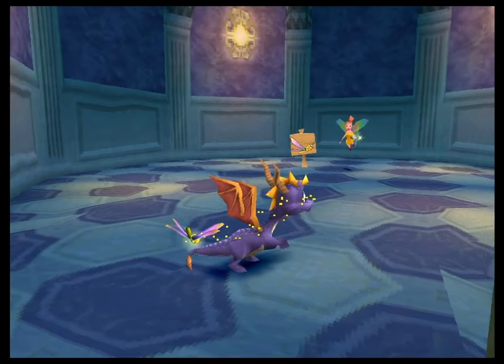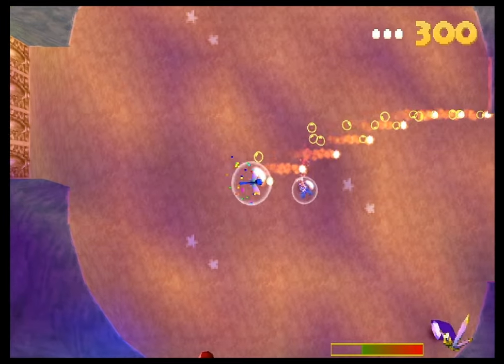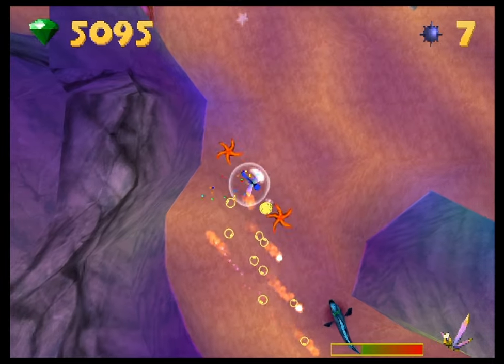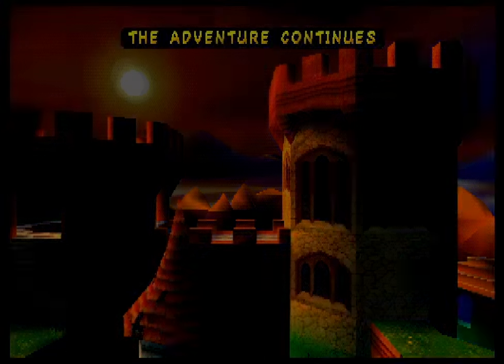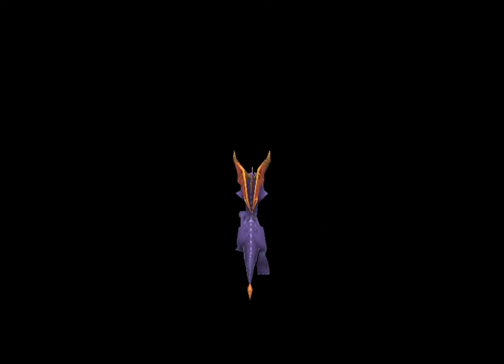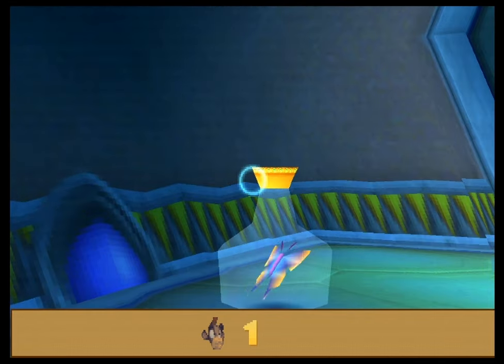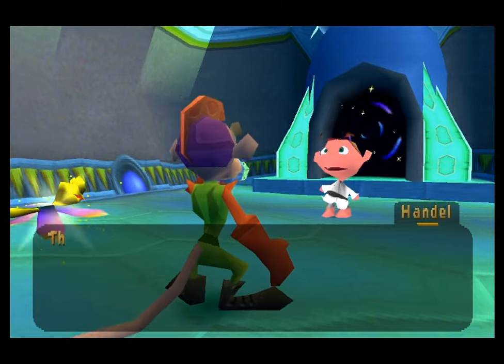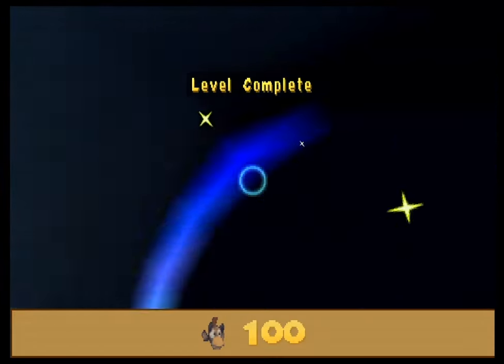Spyro 3 - 26 - savory breakfast monkey bread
alright who's ready for spyro 3!
well too bad we're playing other games seemingly